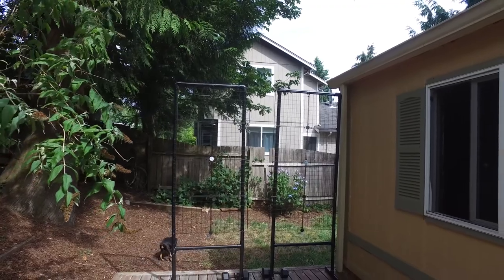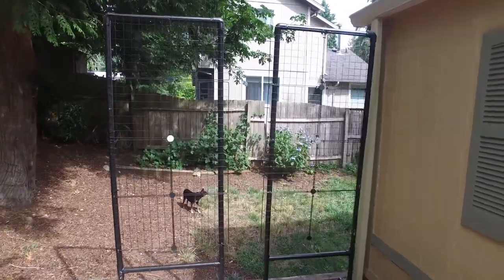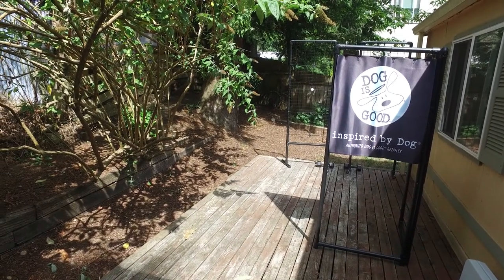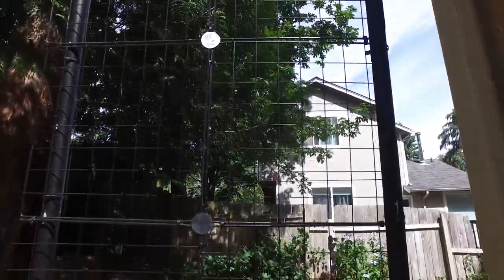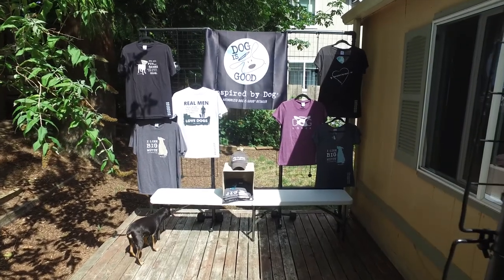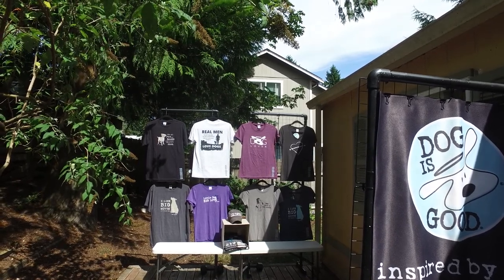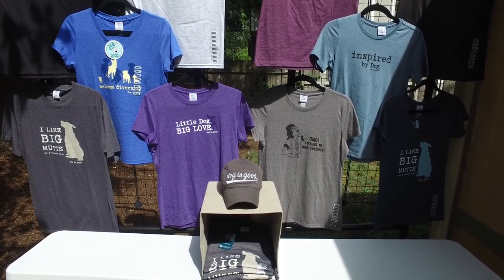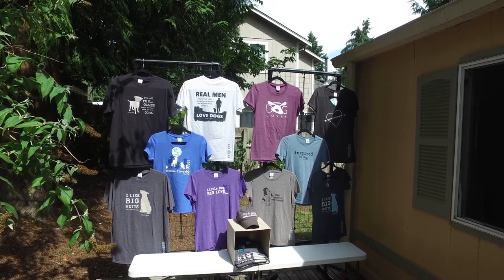DIY Grid Walls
A look at my DIY grid wall display made for my Dog Is Good pop-up shop to display up to ten t-shirts, plus hats.